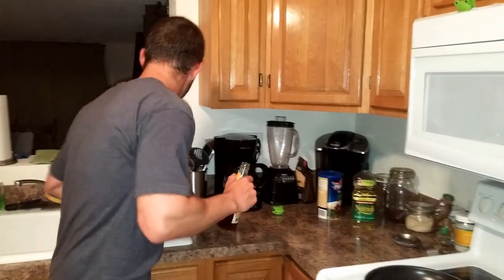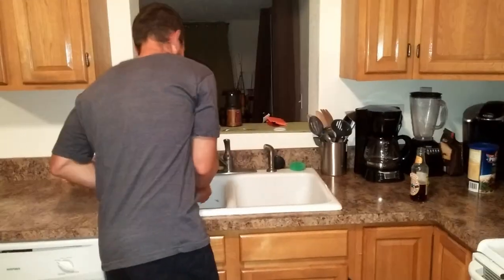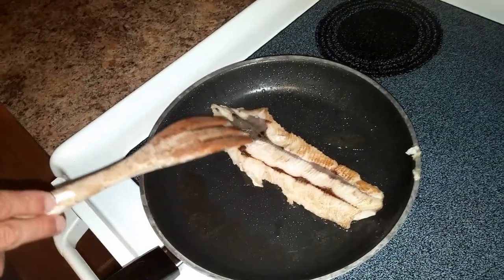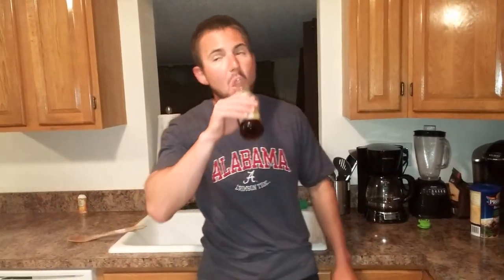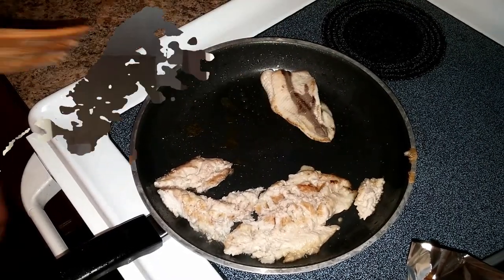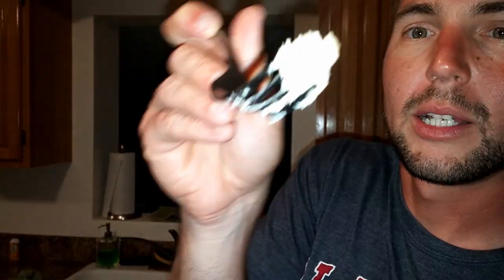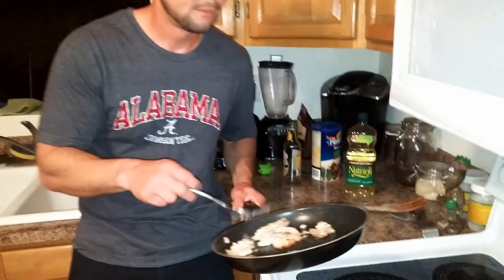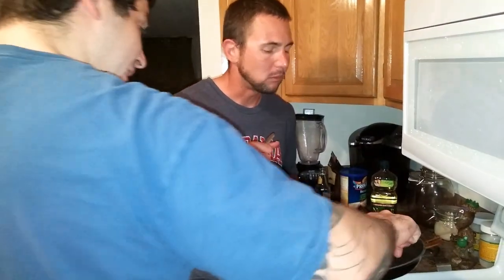Great or Garbage? Sail Catfish Vs. Ladyfish Taste Test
What's it like to eat saltwater catfish? What does ladyfish taste like?Who will win? The skinny or the slimy?

Sailcat vs ladyfish, the trash can slam continues.